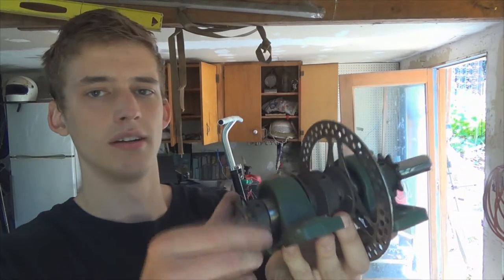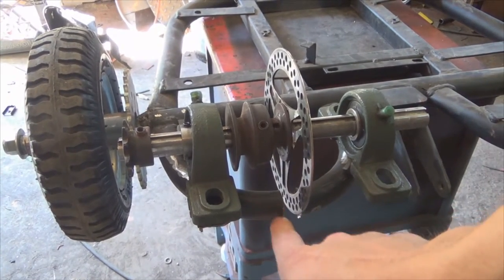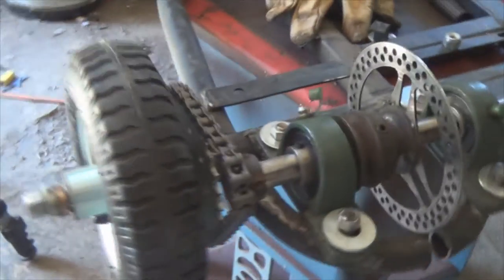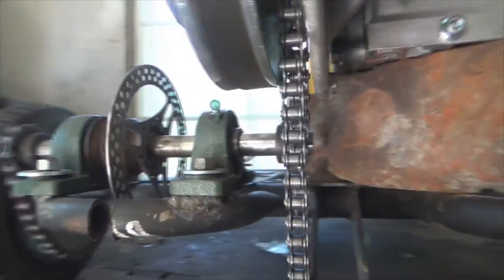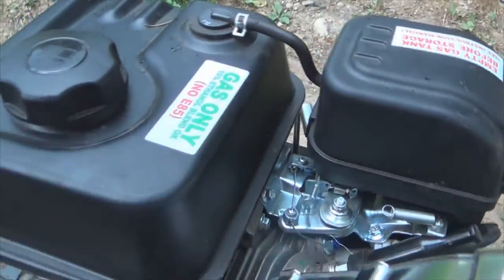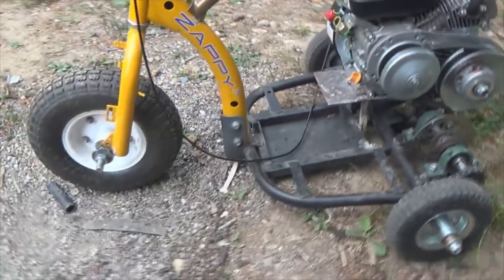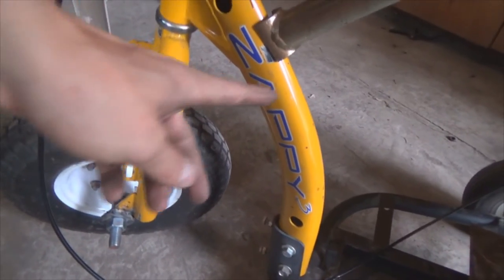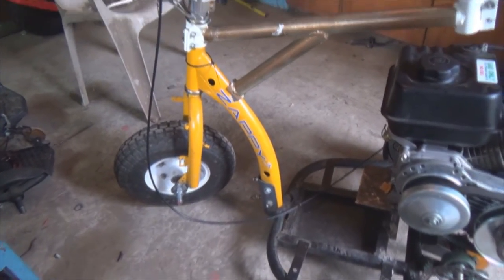Zappy Trike (part 3)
Well guys the Zappy scooter thing is just about finished!